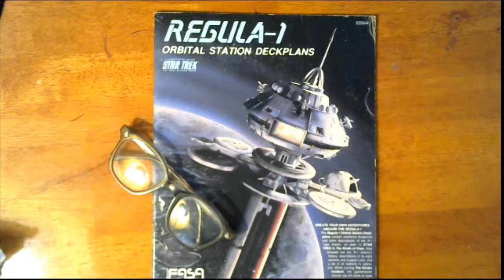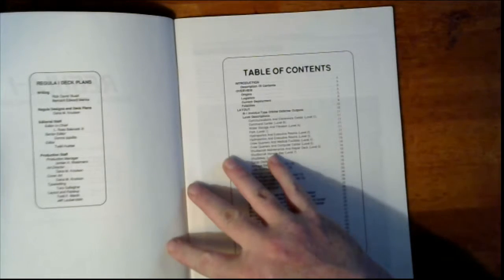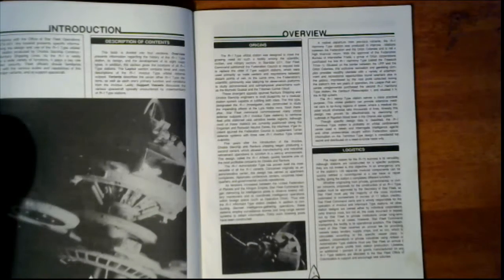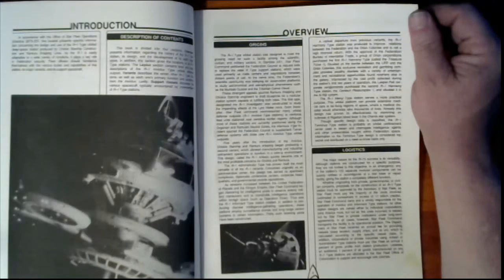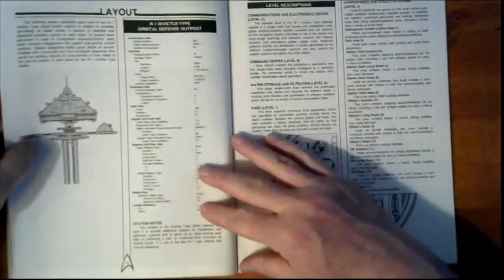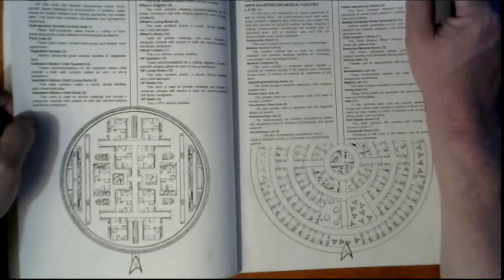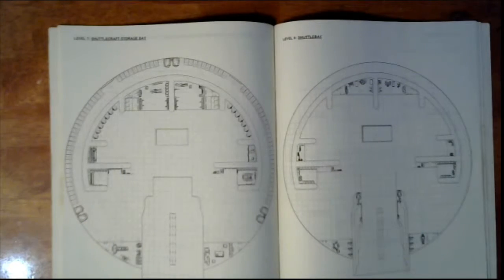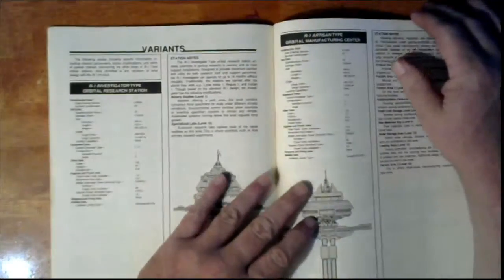Regula 1, Orbital Station Deckplans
The Regula-1 Orbital Station Deck plans contain extensive blueprints and room descriptions of the R-1 Type state currently favored by the Federation.